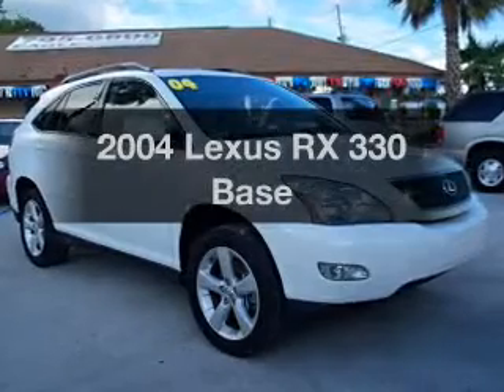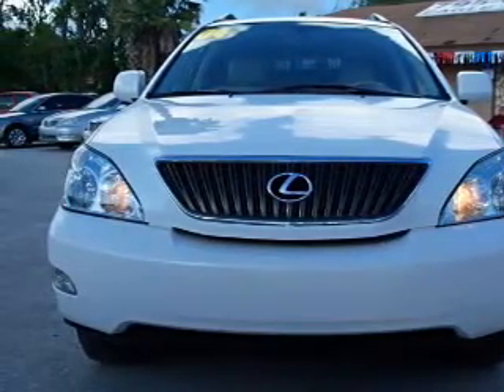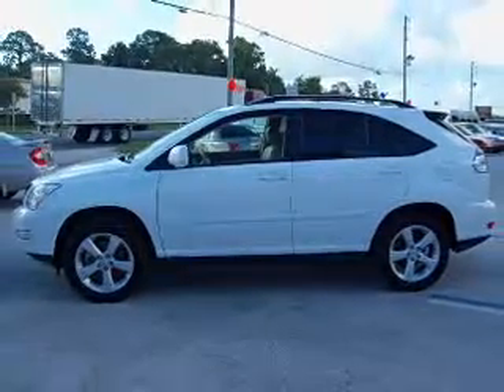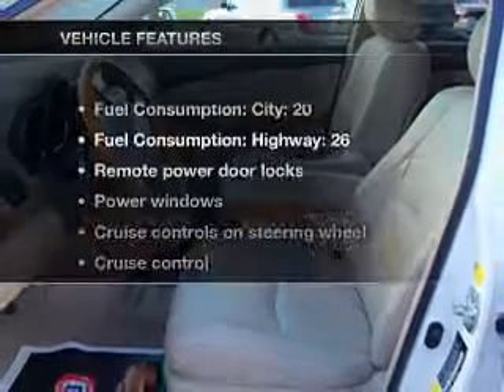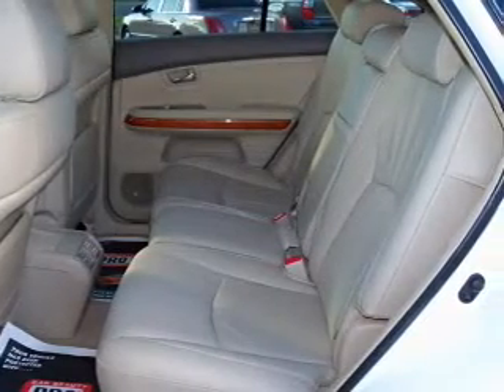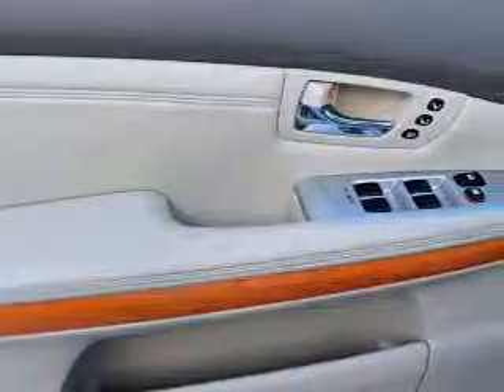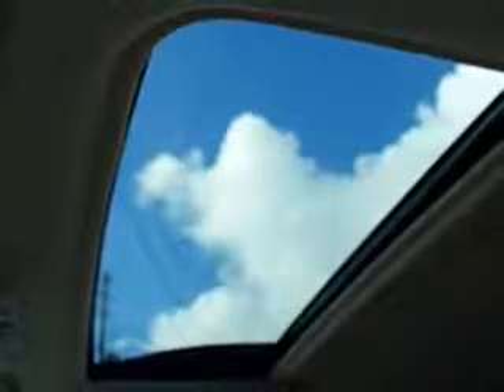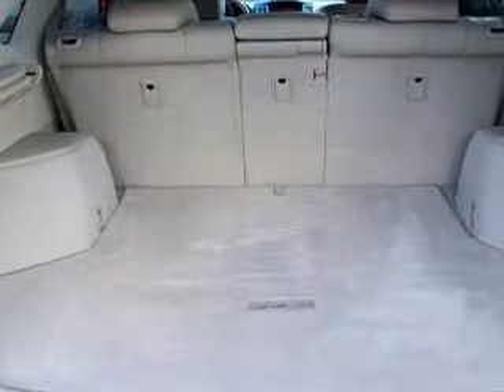2004 Lexus RX 330 - Homosassa FL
Year: 2004
Make: Lexus
Model: RX 330
Trim: Base
Engine: 3.3 liter 6 cylinder 24 valve
Transmission: 5-Speed Automatic
Color: White
Mileage: 138503
Address:
1275 S Suncoast Blvd